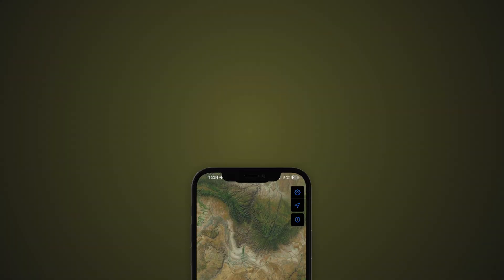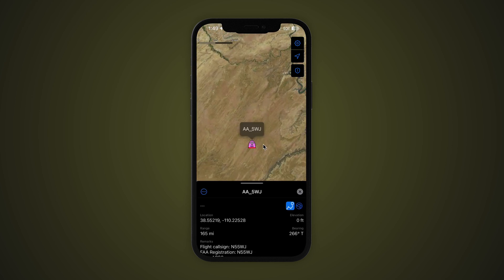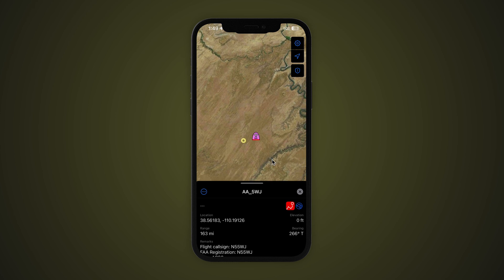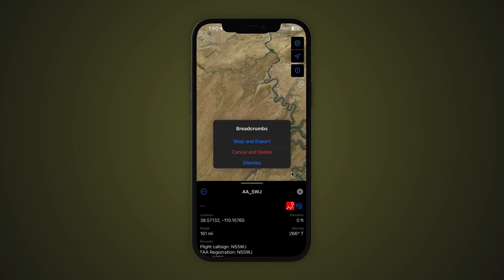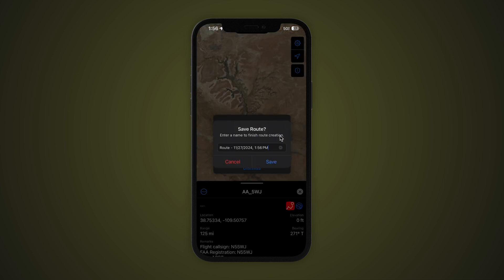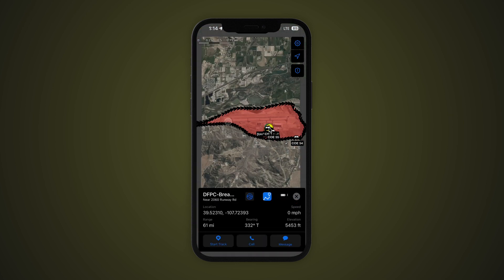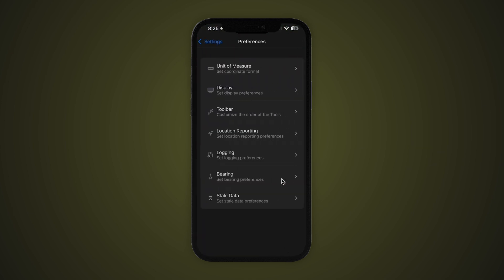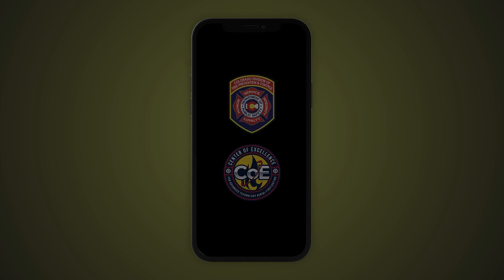iTAK Breadcrumbs Tool Tutorial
In this video we cover the new breadcrumbs tool in iTAK.